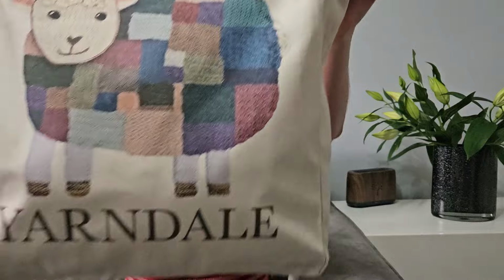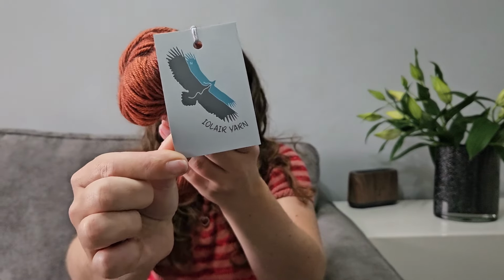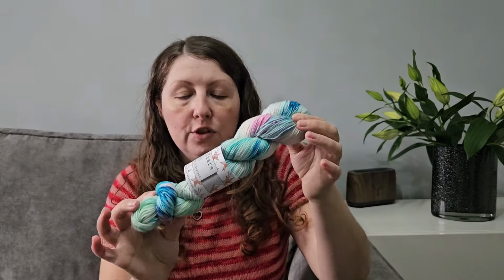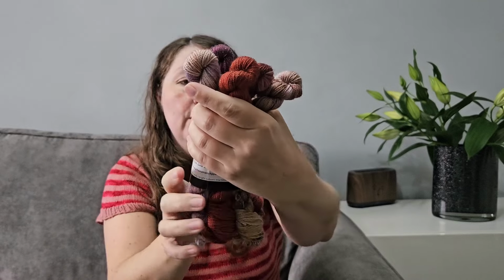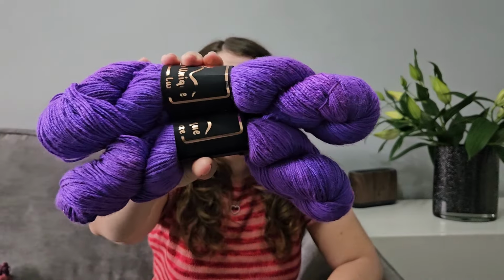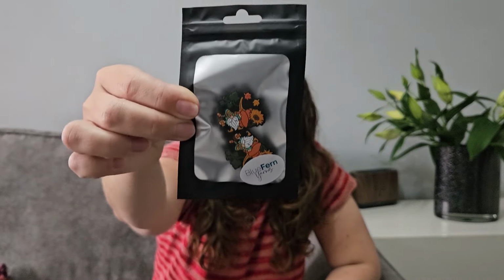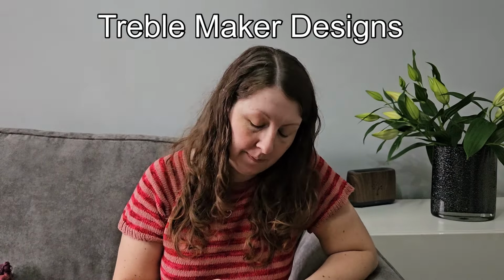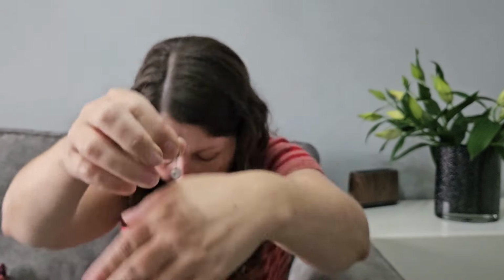Yarndale 2024 | Skipton Yarn Festival Vlog & Haul | My honest opinions 🧶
Hey. My names Marie and this is my knitting journey. Today i take you along to Yarndale (a yarn festival in Skipton UK) and then show you my haul. Hope you enjoy 😊

Chapters
Intro 00:00
Yarndale vlog footage 00:58
Haul 12:54

If you fancy influencing my next cast on and contributing to the channel I have a ravelry wish list 🥰

             Mixund - Summer Vibes